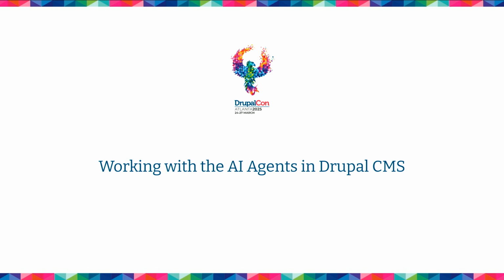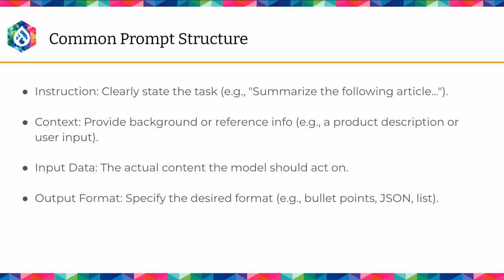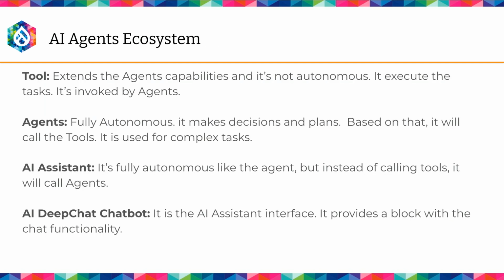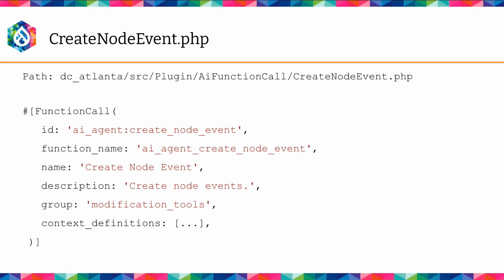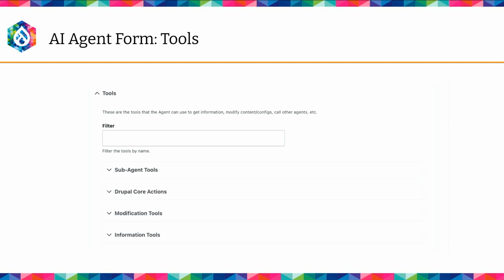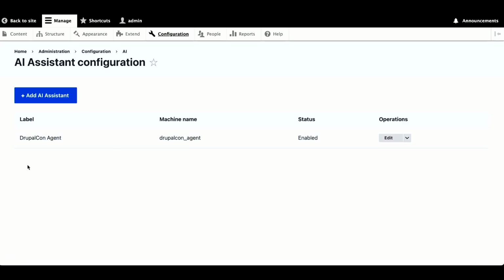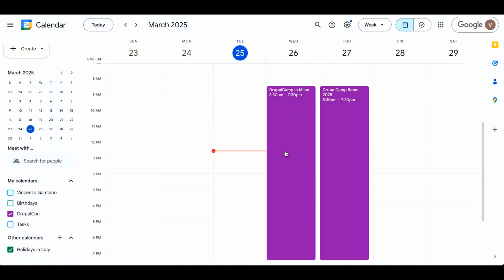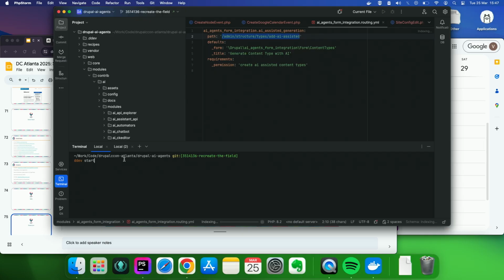Working with the AI Agents in Drupal CMS - Create your own agents and AI powered migration